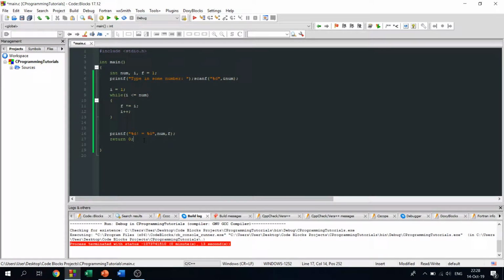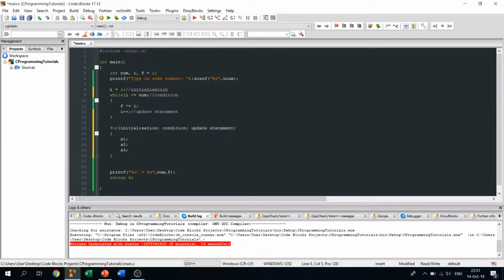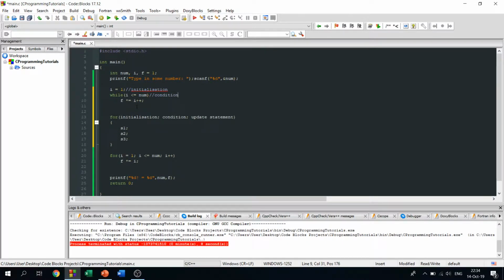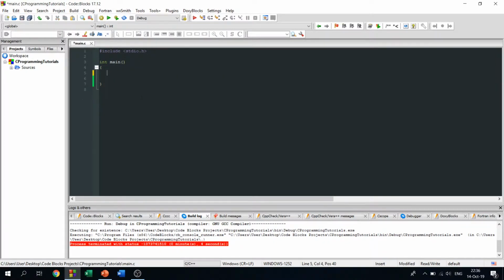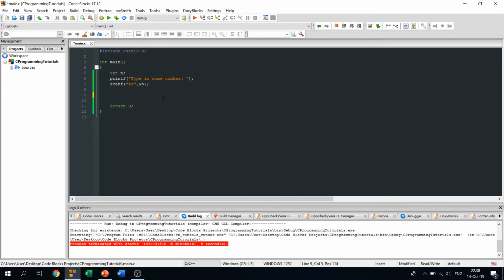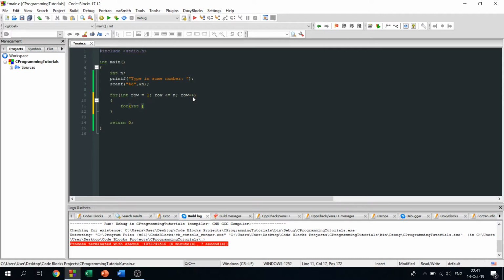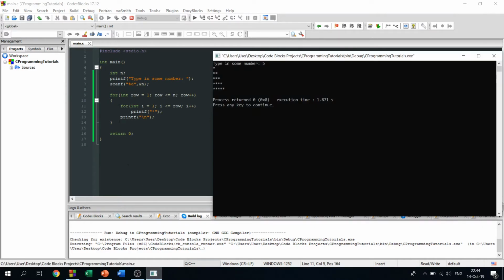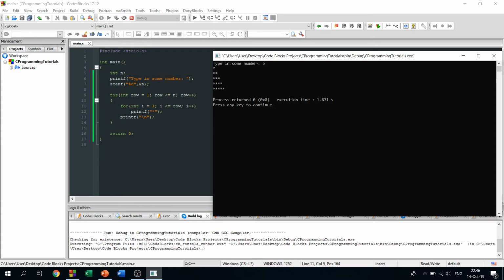C Programming Tutorial | Lesson 13 | FOR LOOPS (Part 1)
In this video we will be talking about FOR Loops. In few short programs we will show you their basic purpose and how to use them.

In the NEXT VIDEO we will also talk about FOR Loops and in few short programs we will try to help you understand the NESTED FOR Loops better.

CodeYourWayUp Team